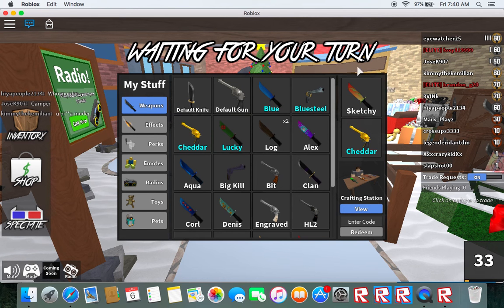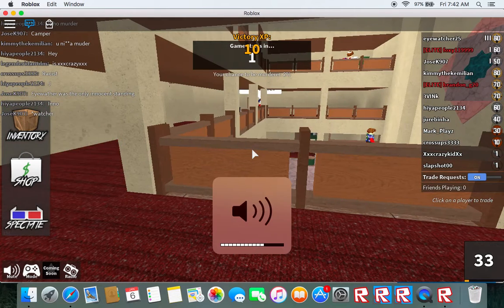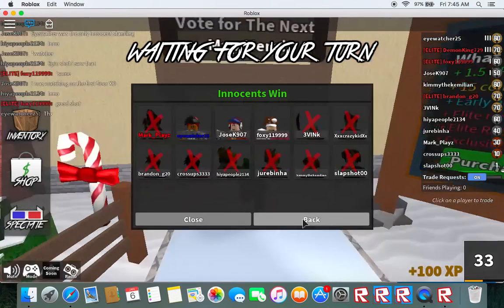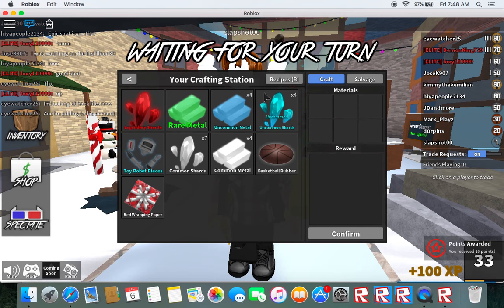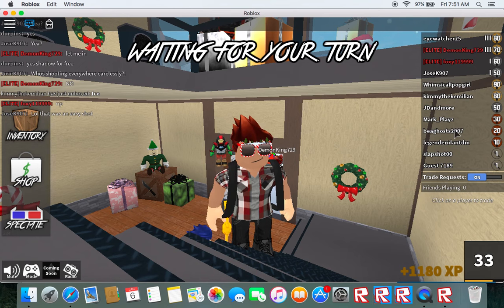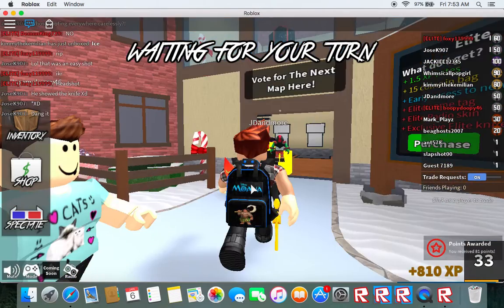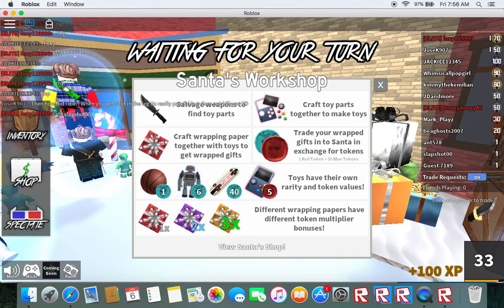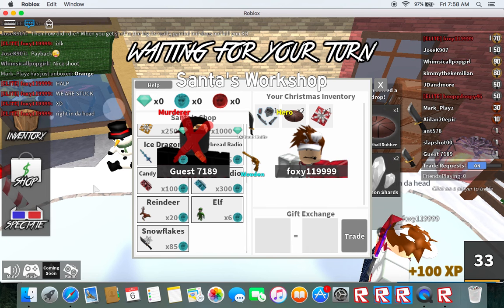MURDER MYSTERY ROBLOX | CODES!!! 2017